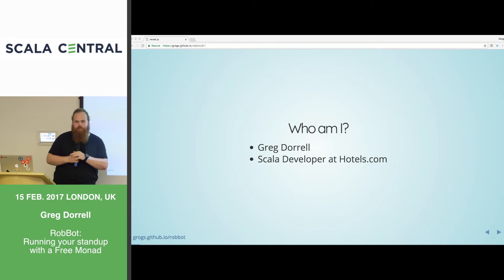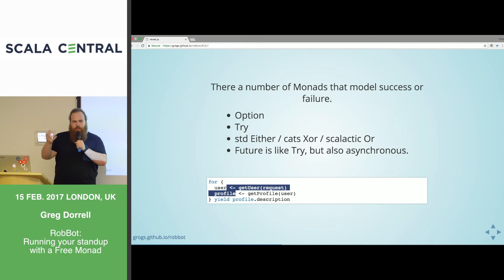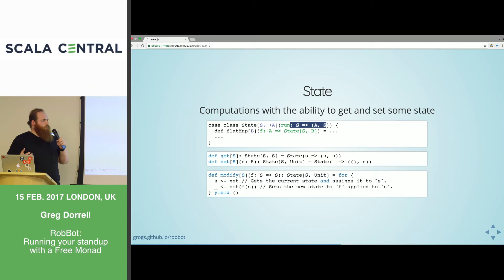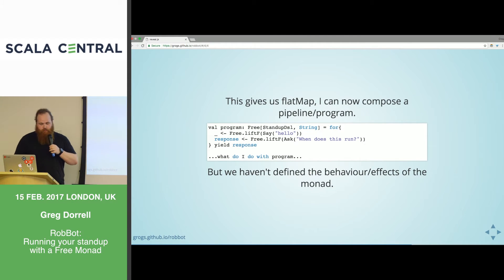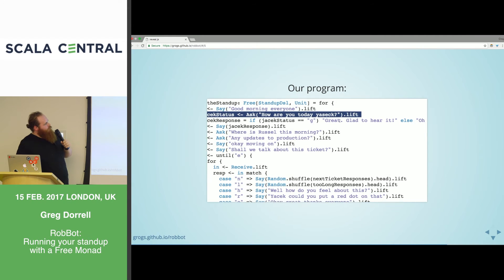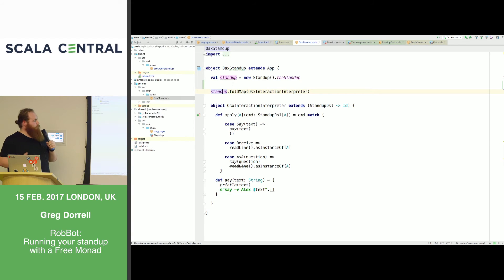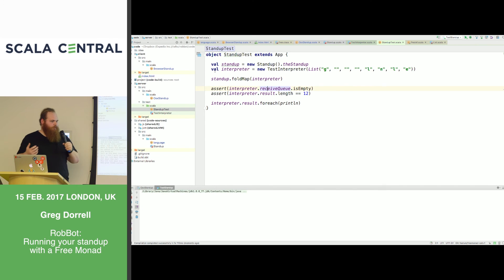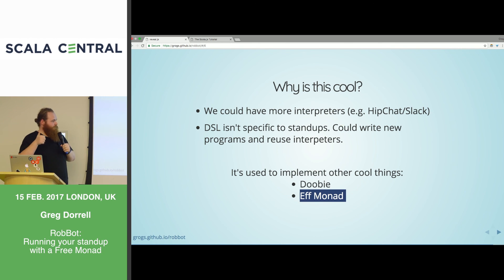[Scala Central] Greg Dorrell - Running your standup with a Free Monad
Monads are really powerful. You can even build programs with them! We will take a look at how Monads can be used for more than just handling errors cases (in the case of Option/Try/Error). We will work our way up to writing a program that models my team’s daily standup using the Free Monad. We will discuss some of the pros and cons of this approach.